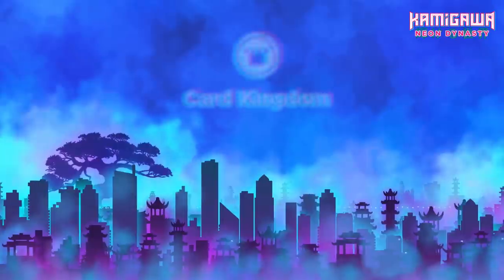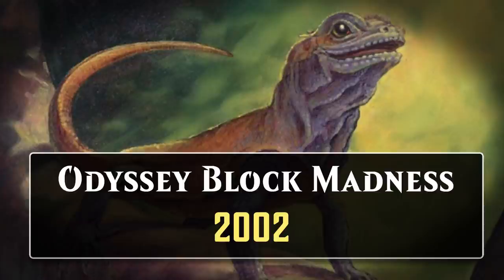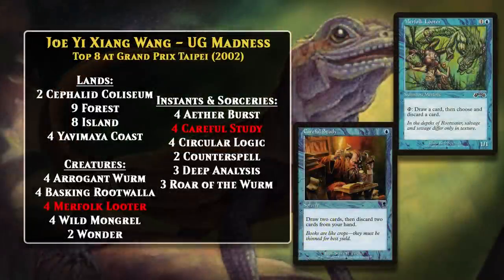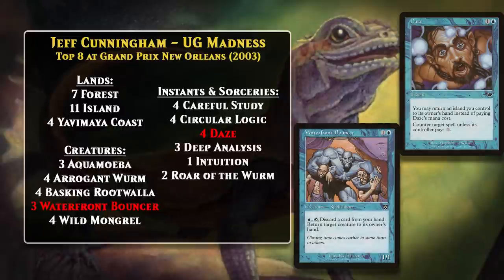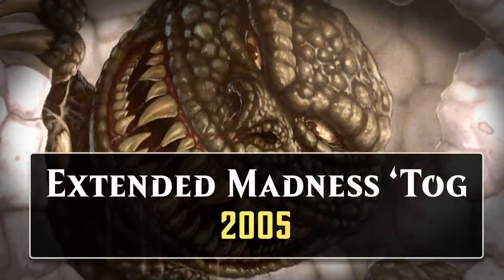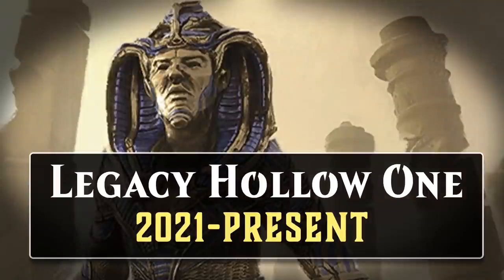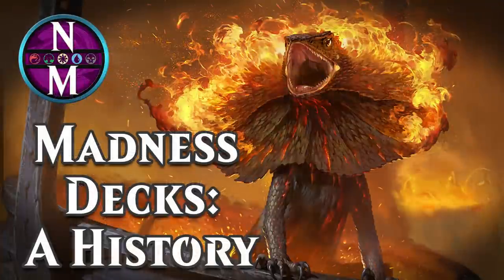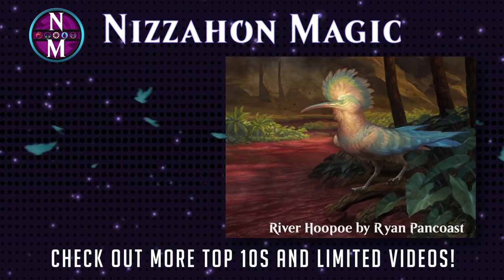The History of Madness Decks | UG Madness, Bazaar Aggro, and More! | MTG Deck History #29